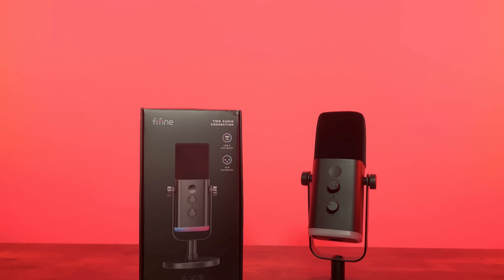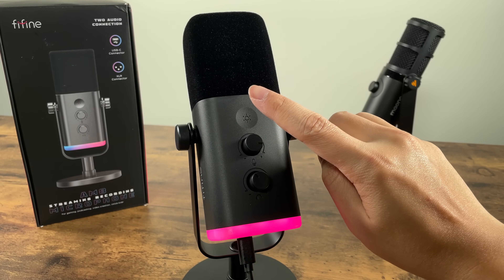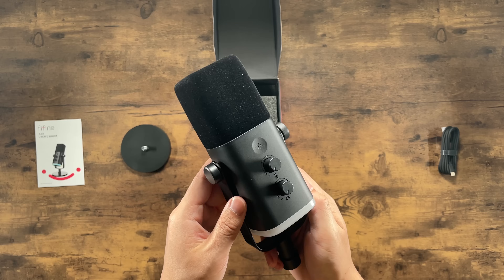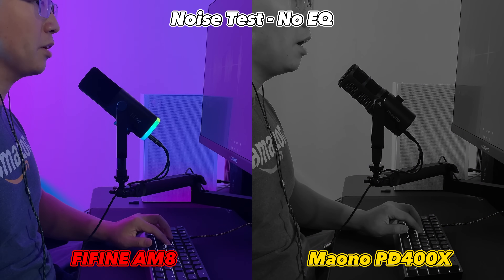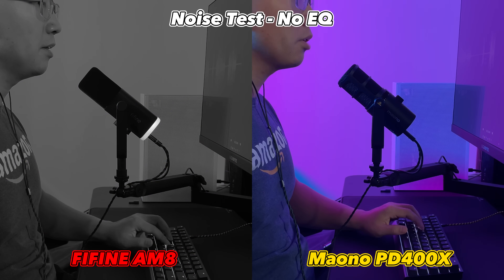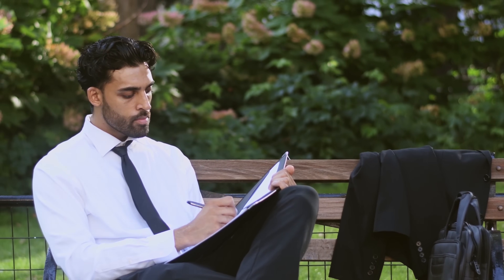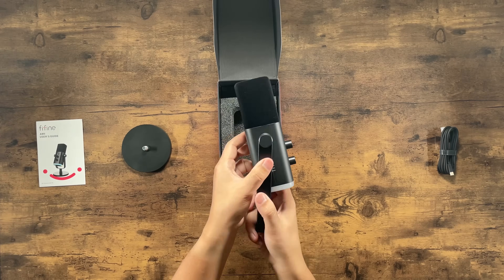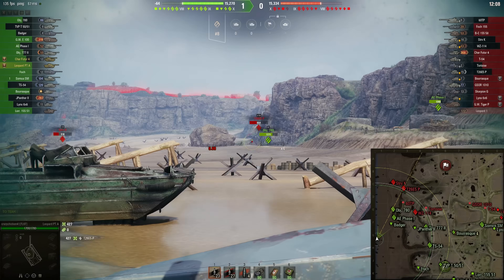Studio-Quality Budget Mic for Gamers & Creators: Fifine AM8 Review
Fifine AM8
Fifine AM8 & Boom Arm Combo

Fifine AM6

Some products are sent to me for review and kept.